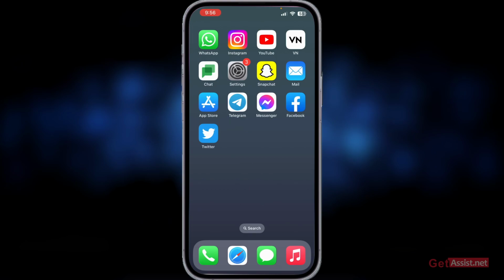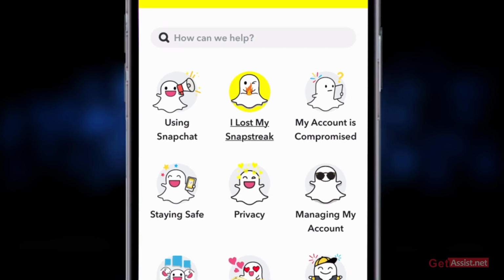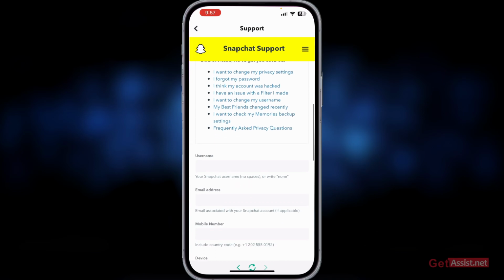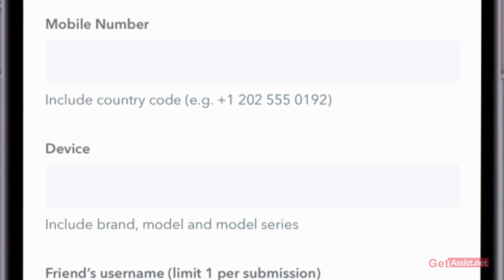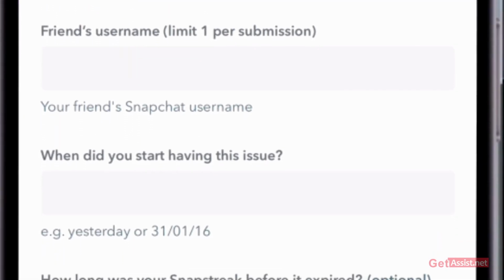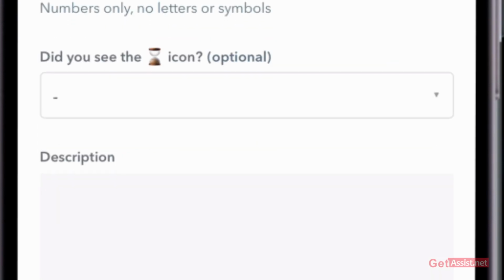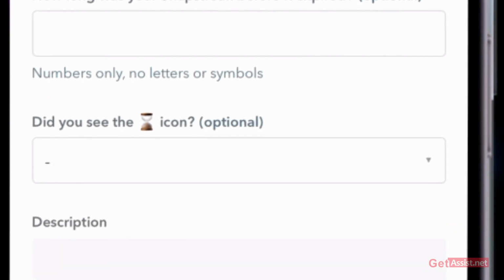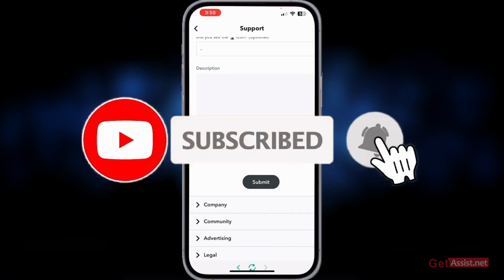How to Recover Lost Snapchat STREAK (2023) | Snapchat Streak Restore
if you Want to Recover your Lost Snapchat Streak then this video will help you to Get Back to Snapchat Streak after the new update 2023.

Share your valuable feedback in the comment section.

📌Snapchat Streak Lost? How to Restore It (Quick Solution)

📌👇👇👇 Content Cover 👇👇👇
How to Recover Lost Snapchat Streak New Update
how to recover lost Snapchat streak
how to retrieve lost snap streak
how to recover Snapchat streak
how to get Snapchat streak back
how to get lost streaks back on Snapchat
snapchat streak recovery
snapchat streak restore
snapchat restore streak
recover snapchat streak
snapchat recover streak